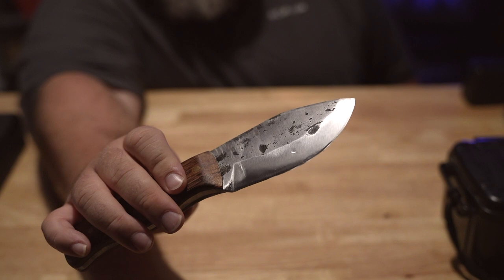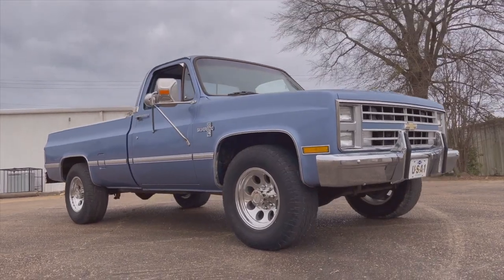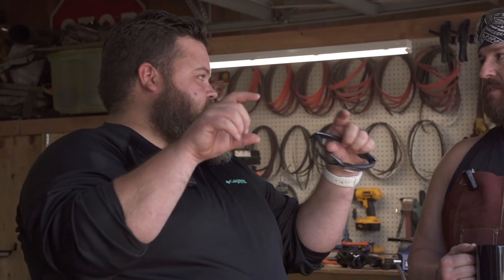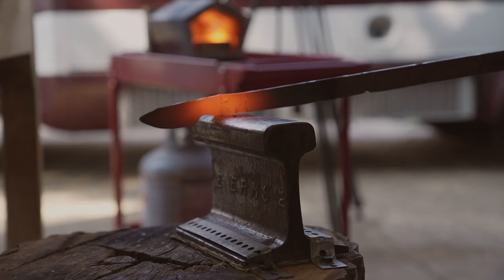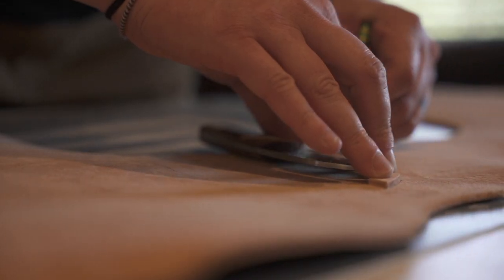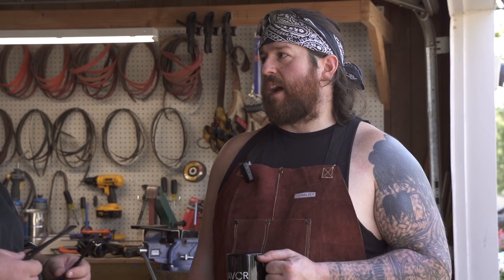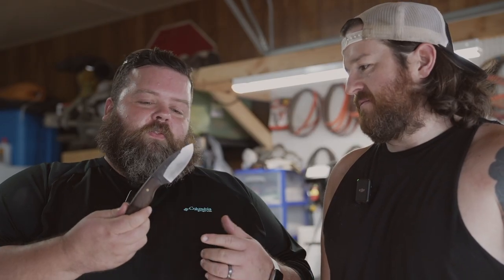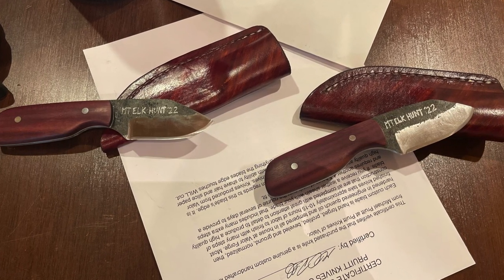Camp Knives Hand Forged In Arkansas - We Visited Pruitt Knives of Valor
I loved every second of making this video. Michael makes some awesome knives and I'm thrilled he let me share his process with all of you.

Find Pruitt Knives of Valor on Facebook

Also, special thanks to Jacob Biddle of Eagles Overlanding for coming with me and helping me film this. Check his channel out! It's one of my favorites.

📚Chaters:
00:00 Welcome
01:07 Intro Video
01:37 Interview w/ Michael
05:33 Forging a Blade
06:54 Making The Handle
08:10 Farewell
08:42 Final Thoughts

🏬 Companies I like

🎟 Events I'll be at

⚙️ Gear (hitting the high points)

🎥 Video (hitting the high points)

More Deets

Remember the more you camp the less 🦌 the 👽 abduct 🤘🏻